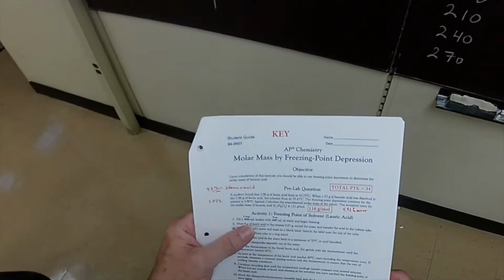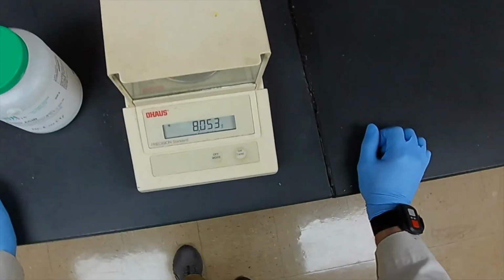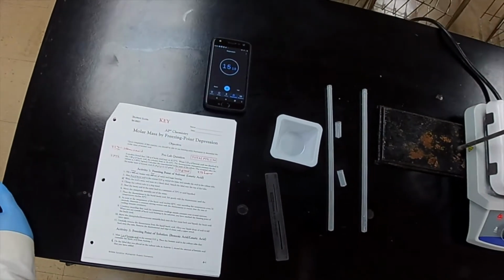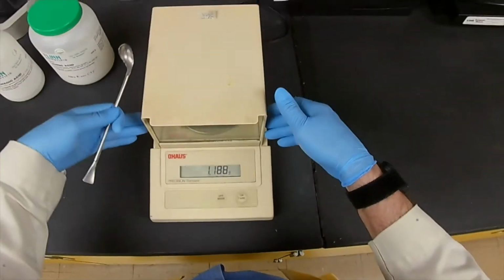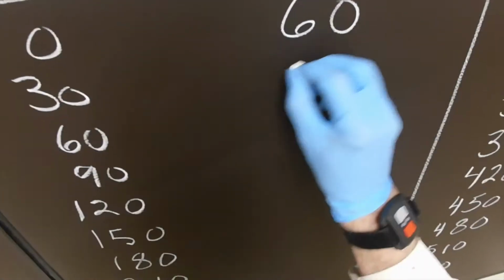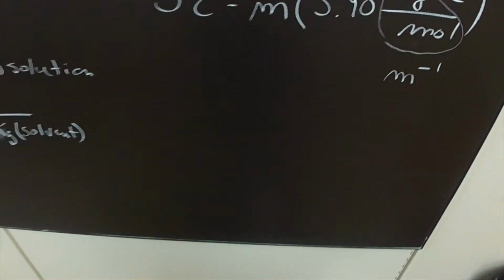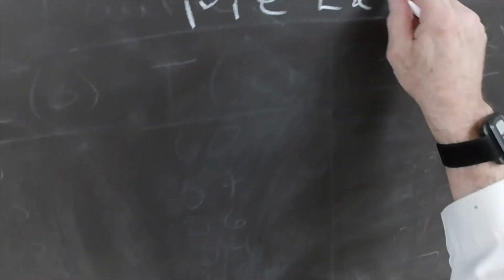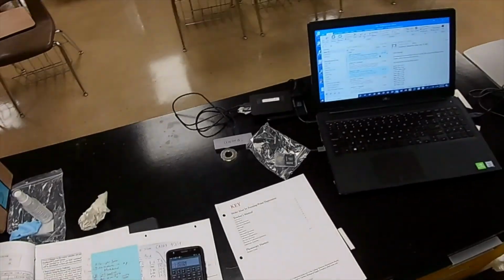CH203 Molar Mass FP Depression DEMO 18Sept2020HB2